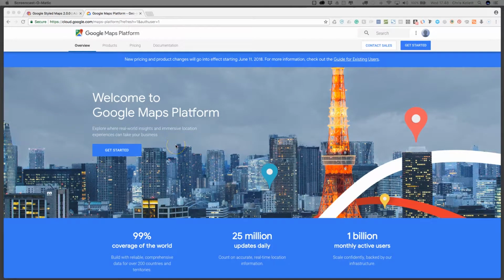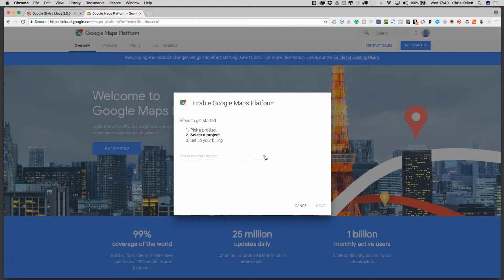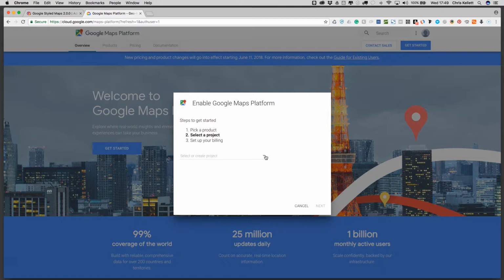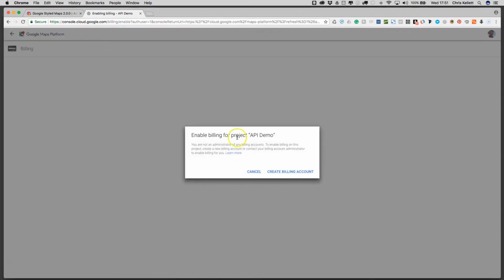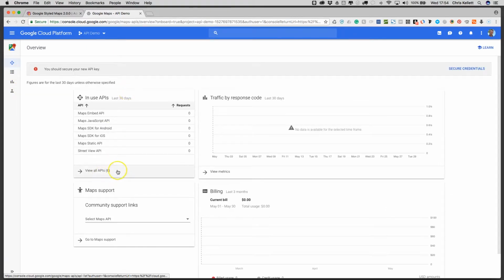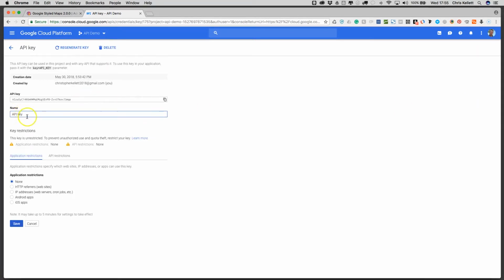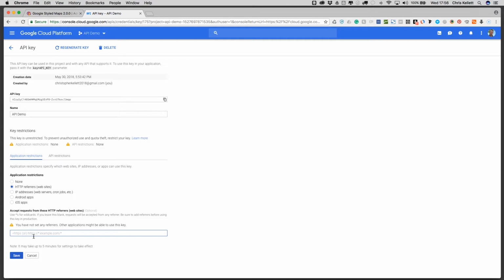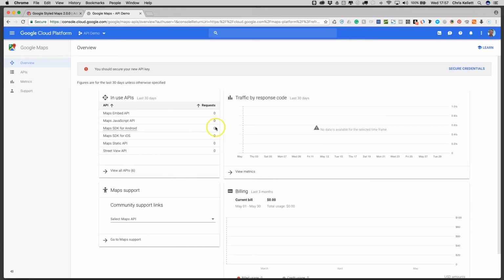Setting Up The API Key